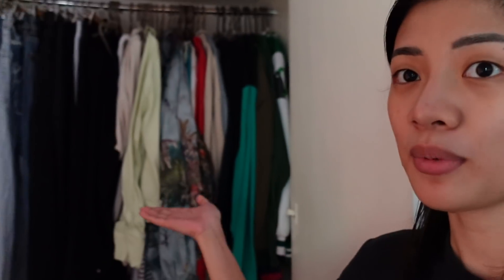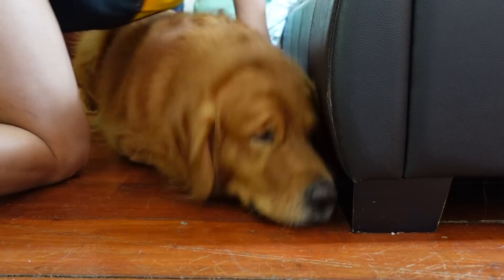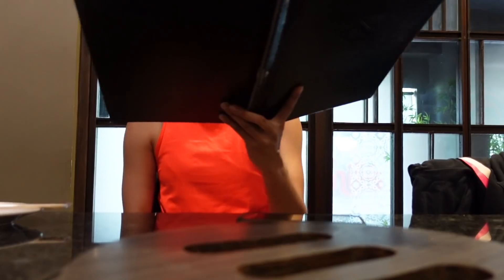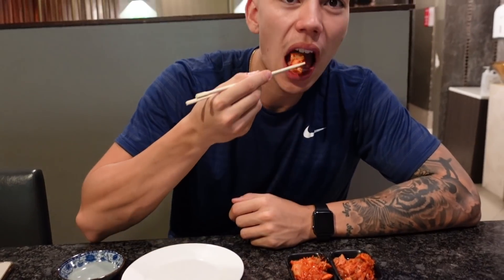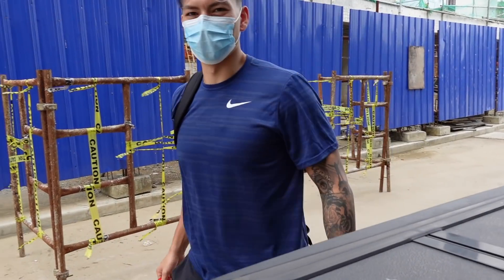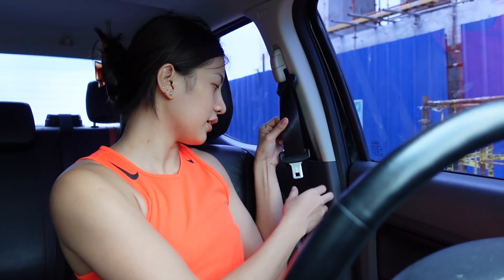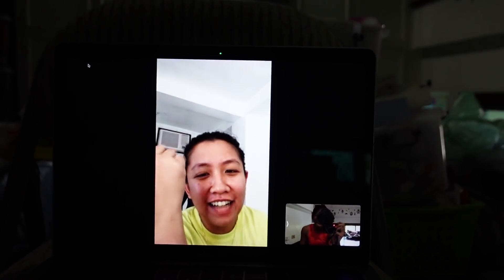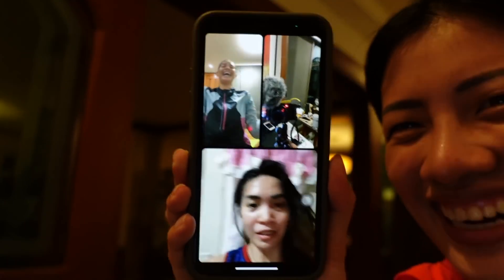KBBQ Date, Dwight Goes to His Bubble & F2 Online Training 🍽🏋🏽‍♀️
Another day in my life vlog! I love showing you guys videos like this because i feel like its the best way to update you all on what's happening in my life (nuxx) such a busy day for me and its been soooo long since i had kbbq so kkd was very happy!! but...also sad because someones leaving again huhu